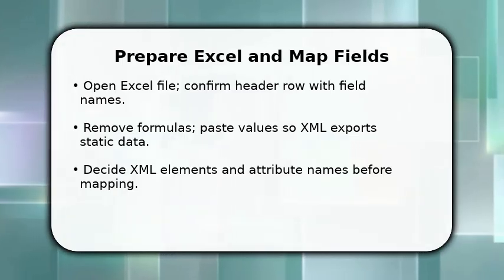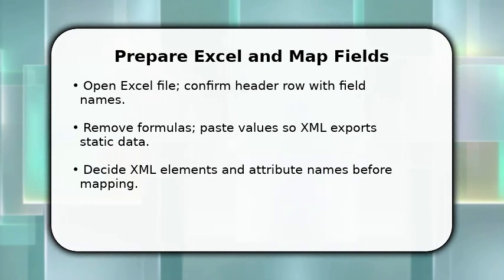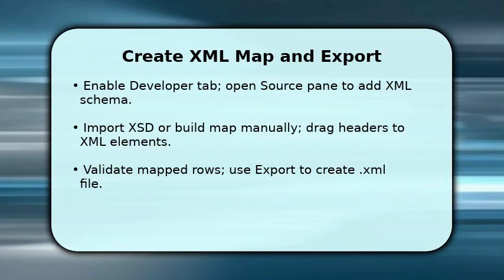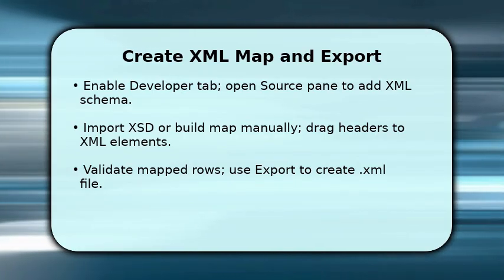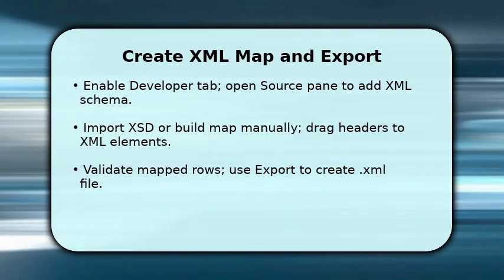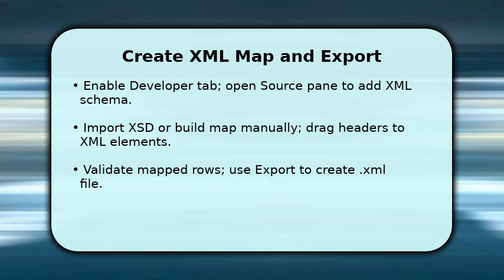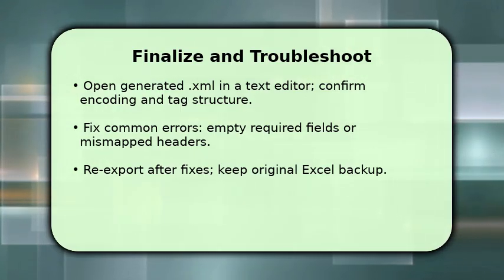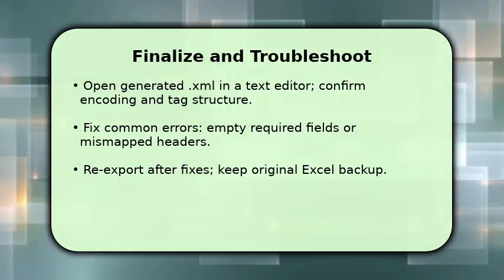How to Convert Excel to Xml Format (easy Method)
How to Convert Excel to Xml Format (easy Method) | 🔒 Surfshark VPN Deal — Stay private and secure. $1.99/mo + 3 Months Free ▸

Learn the straightforward steps to convert Excel data into XML format, ensthy simplifying this common task. This video will guide you through selecting your spreadsheet and using built-in tools or third-party software for a seamless conversion process.